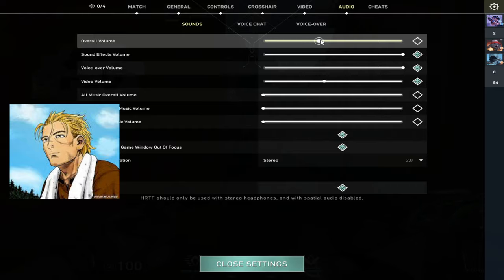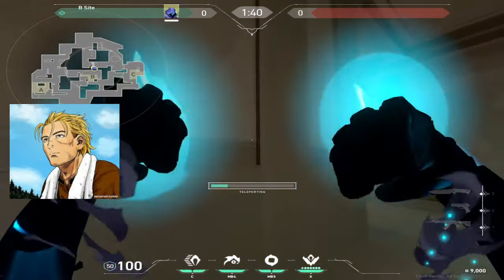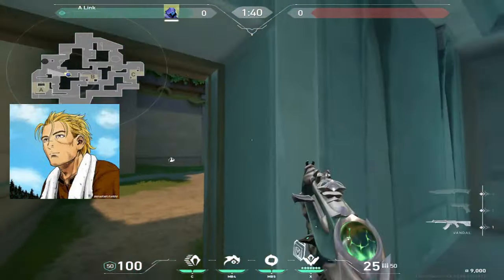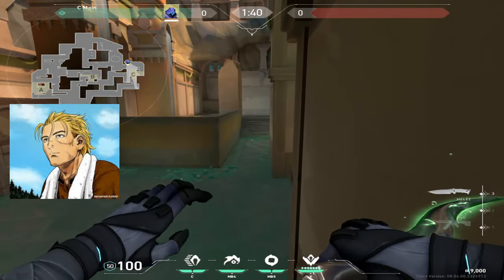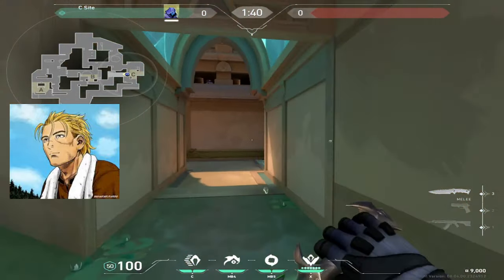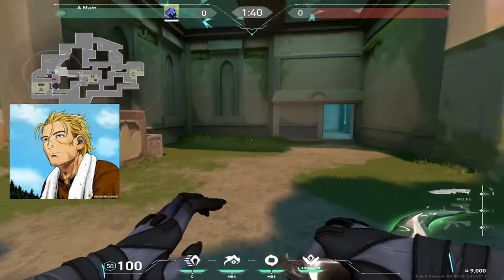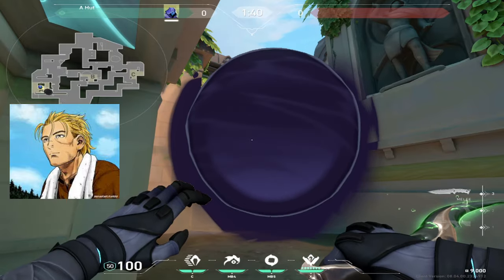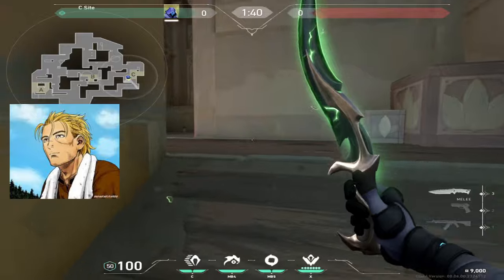Omen Guide to DOMINATE Lotus